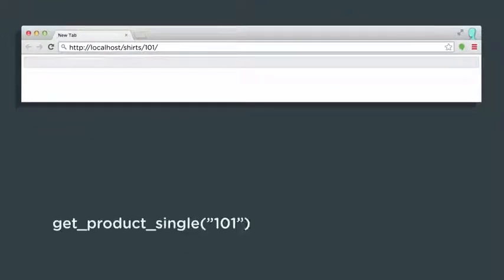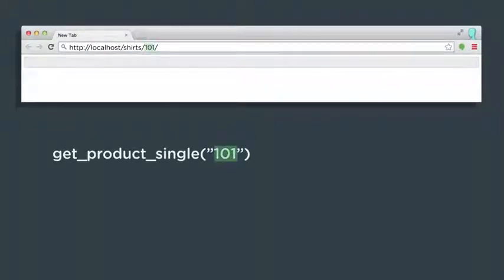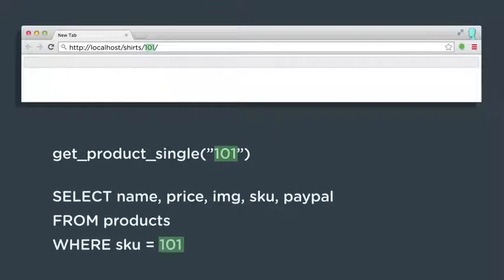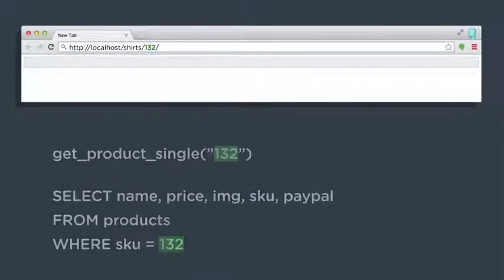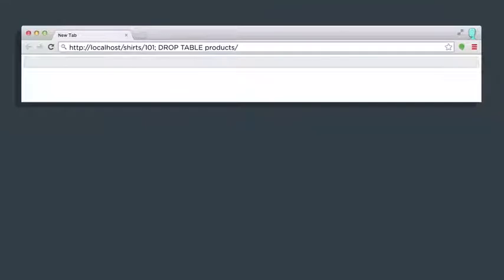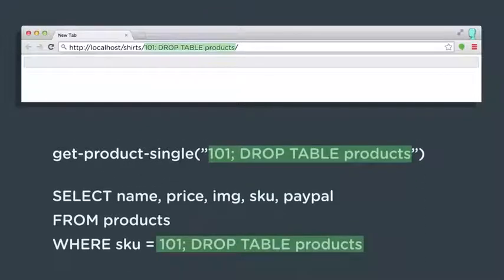Php#3.3 Understanding SQL Injections